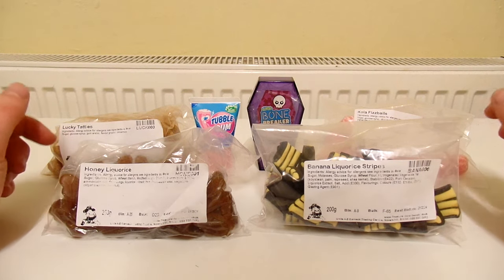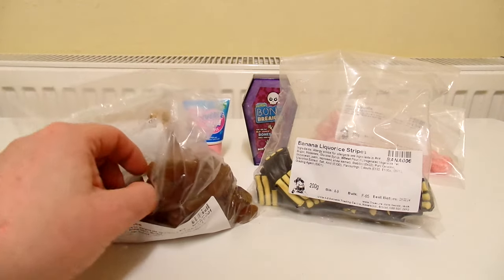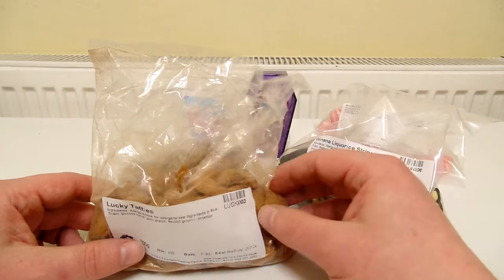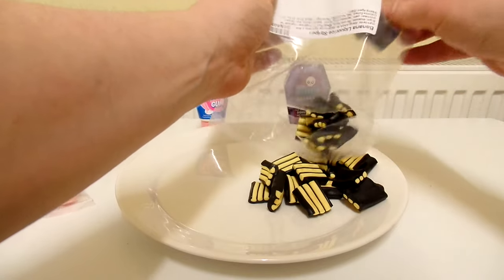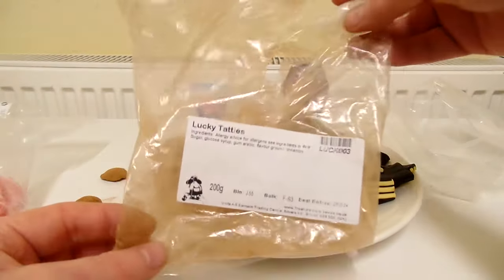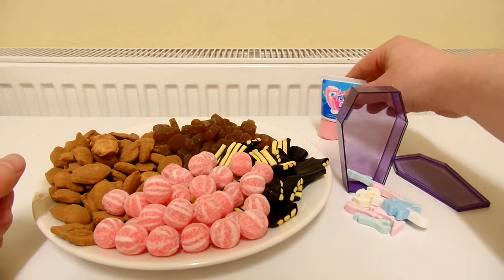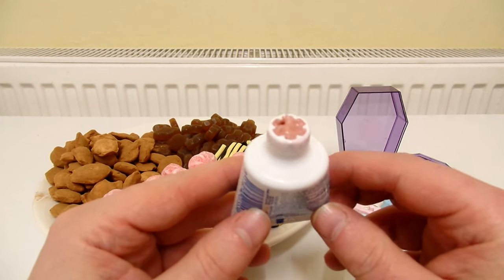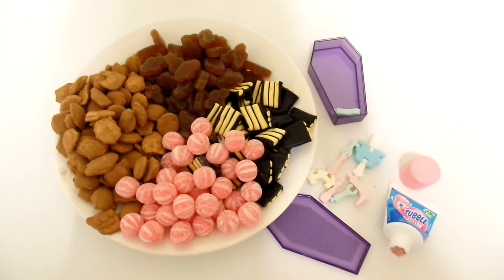Reviewing Banana Liquorice, Kola Fizzballs, Lucky Tatties, Bone Breaker Candy Puzzle, Tubble Gum Etc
0:00 Intro
0:27 Finish Banana Liquorice Stripes
1:34 Honey Liquorice
2:52 Lucky Tatties
5:06 Kola Fizzballs
6:30 Bone Breaker Candy Puzzle
11:18 Tubble Gum